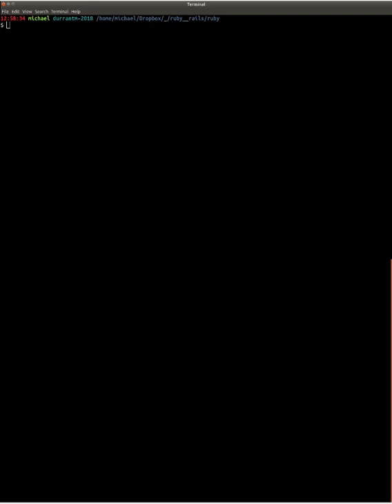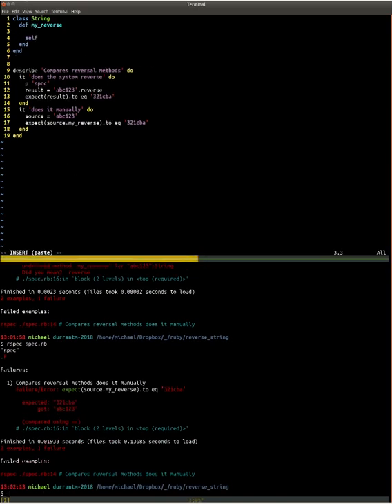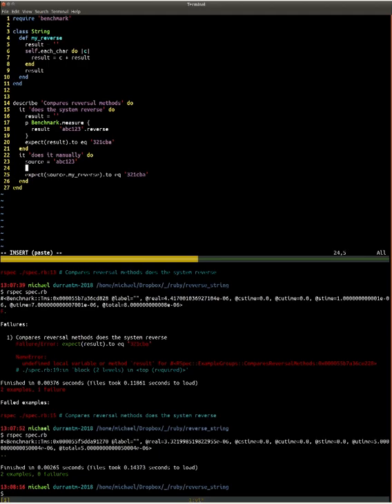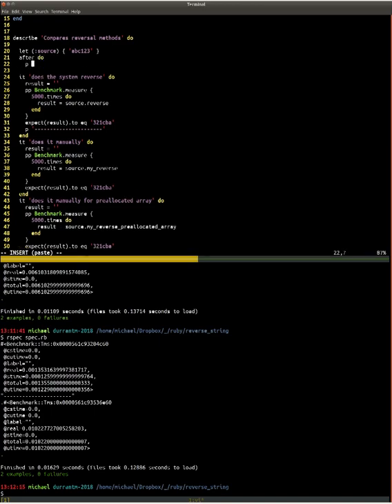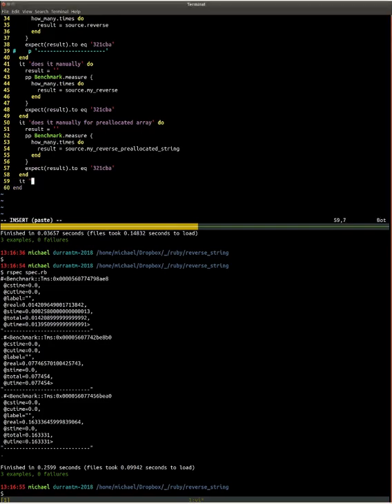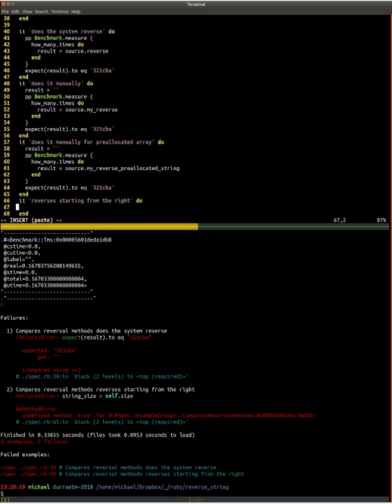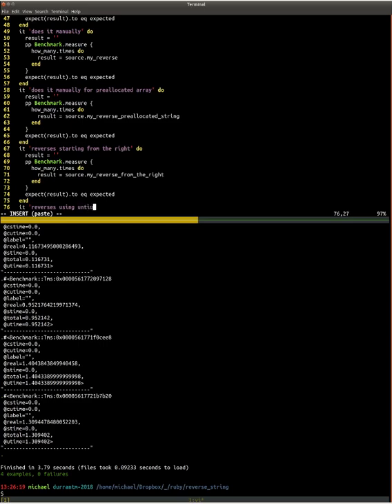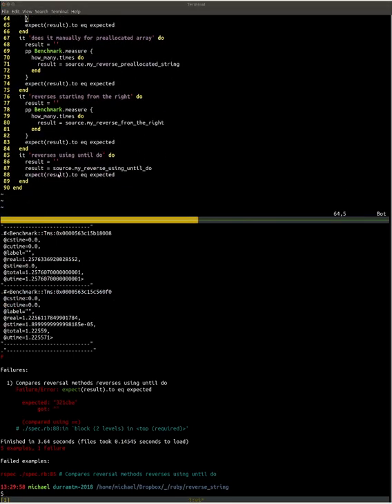Reverse string with tests, timing and performance in Ruby. Narrated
Reversing a string several ways using an iterative approach to drive the code in a TDD/BDD style and looking at ways to improve the performance and measure the difference.